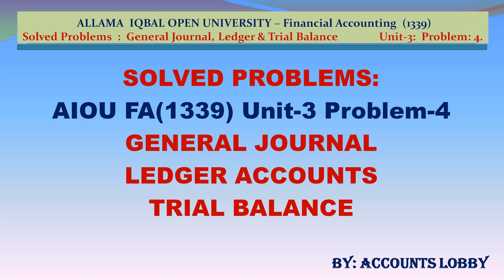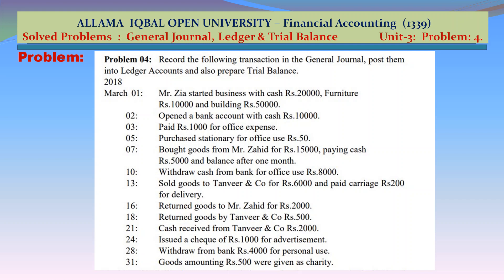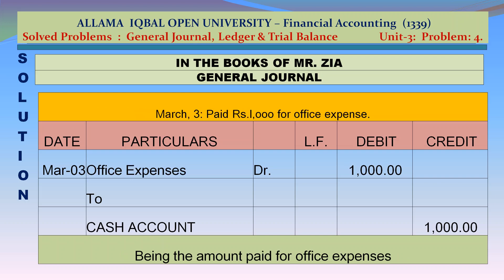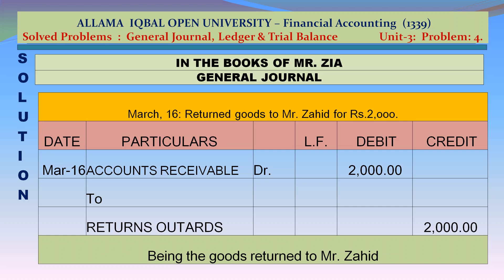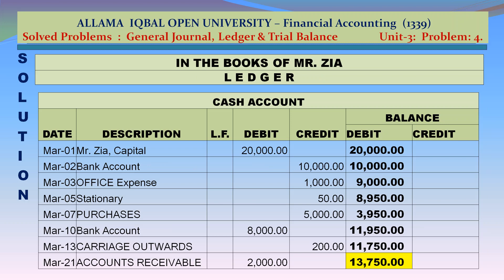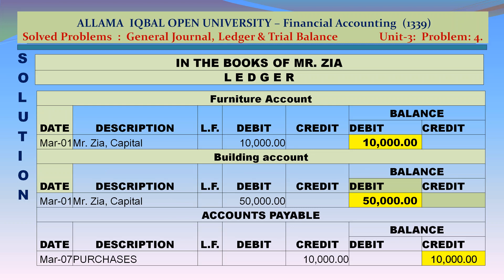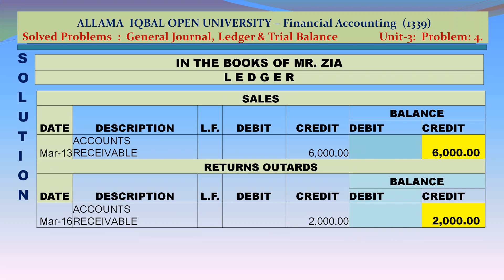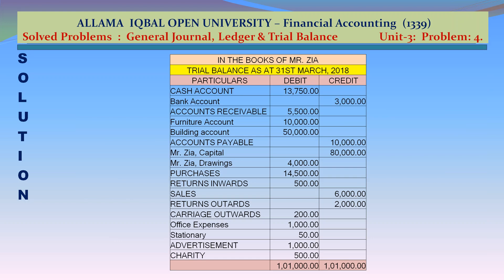SOLVED PROBLEMS (112) : JOURNAL, LEDGER AND TRIAL BALANCE - AIOU - FA(1339) Solution to UNIT-3 Q.4.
Title : SOLVED PROBLEMS (112) : JOURNAL, LEDGER AND TRIAL BALANCE - AIOU - FA(1339) Solution to UNIT-3 Q.4.

VIDEO :  VIDEO BY RAJESH KANOTARA FROM PEXELS
PHOTO:   PHOTO BY SORA SHIMAZAKI FROM PEXELS